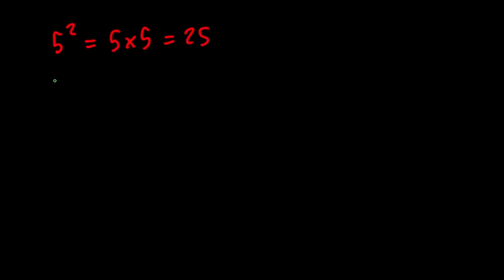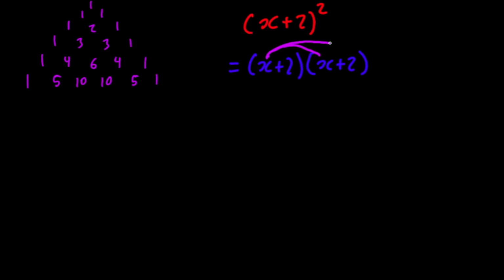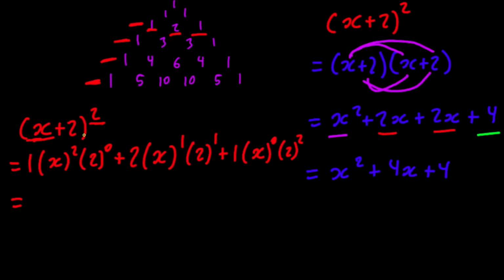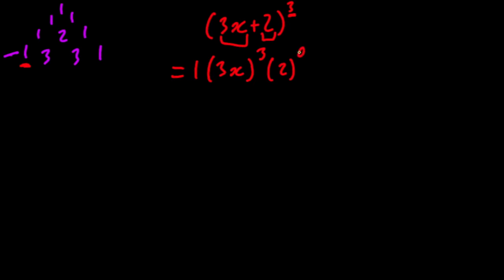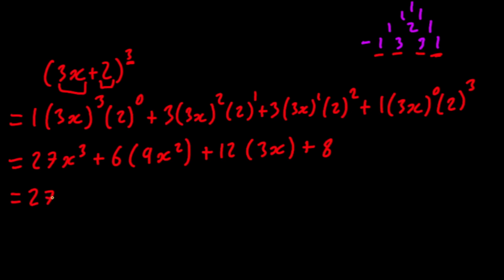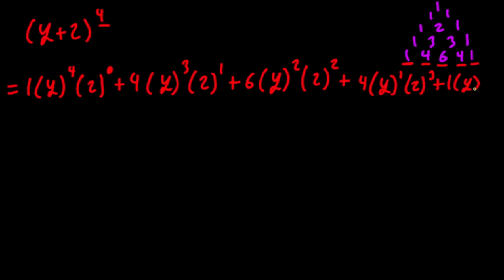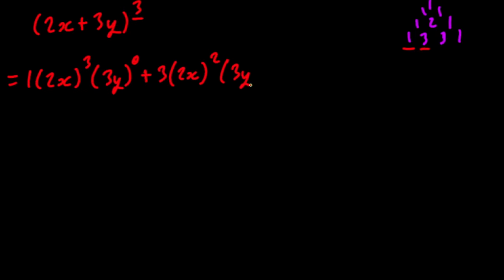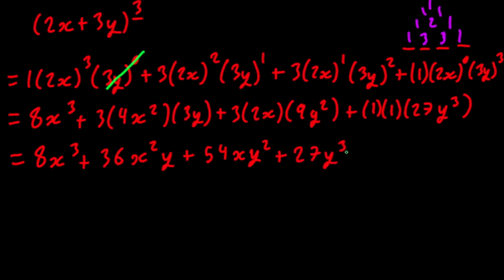Everything You Need to Know About Binomial Expansion!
Welcome to our latest math tutorial! In this video, we cover everything you need to know about binomial expansion, providing you with essential knowledge, tips, and tricks to master this important algebraic concept.

🔍 Understanding Binomial Expansion: We start with the basics, explaining what binomial expansion is and why it's a crucial tool in algebra.

📘 Step-by-Step Instructions: Follow our clear, step-by-step guide to understanding and applying the binomial theorem, ensuring you grasp each concept thoroughly.

💡 Tips and Tricks: Discover valuable tips and tricks to simplify the process and solve binomial expansion problems more efficiently.

🧮 Practice Problems: Reinforce your learning with plenty of practice problems, complete with detailed solutions to help you build confidence.

❓ Common Mistakes: Learn about common mistakes students make with binomial expansion and how to avoid them, ensuring a solid understanding.

Whether you're a student preparing for exams or just looking to refresh your math skills, this video is perfect for you. Hit play and let's explore the world of binomial expansion together!